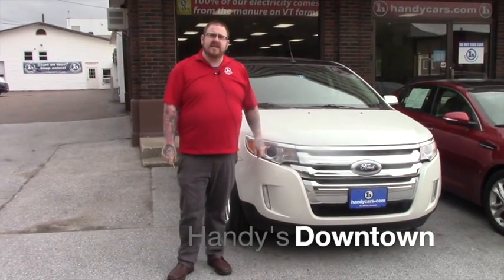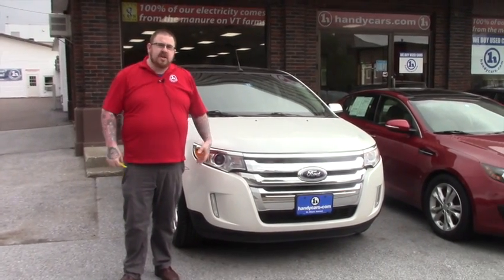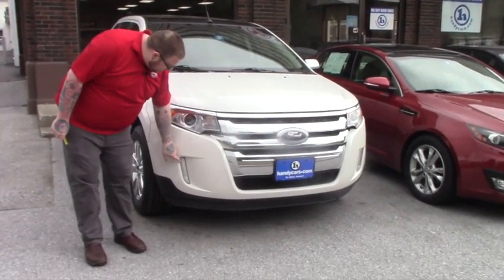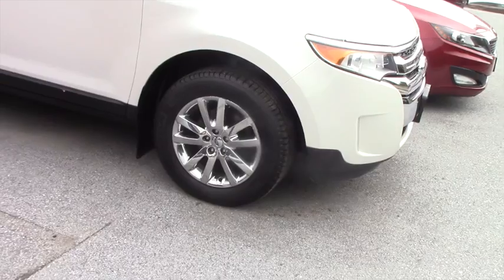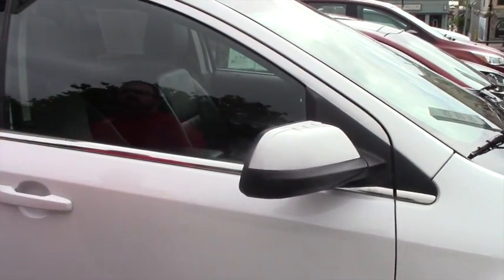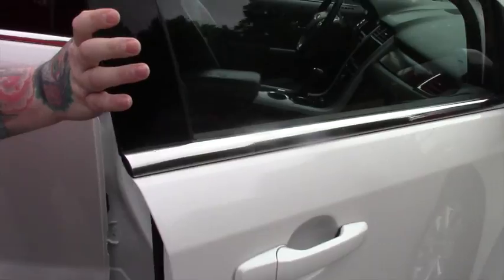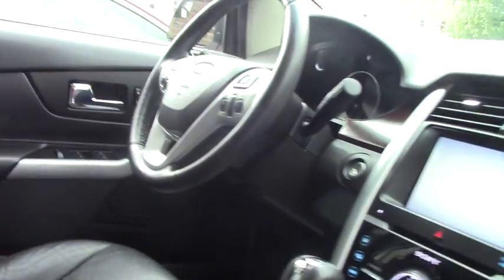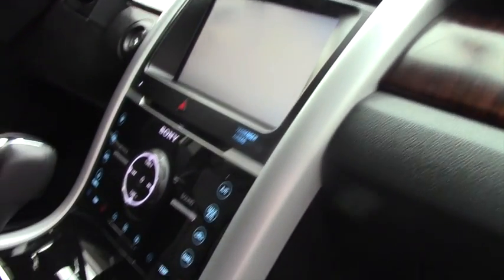2014 Ford Edge for Chris from Nick